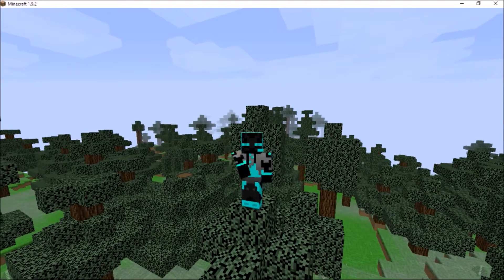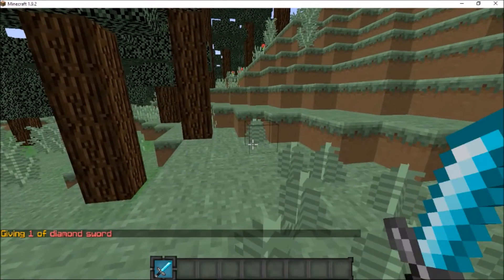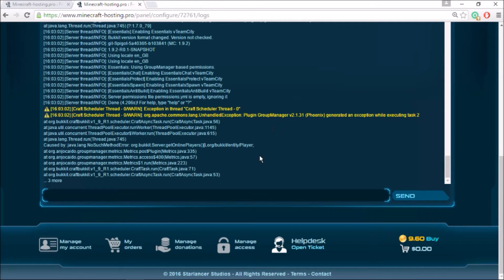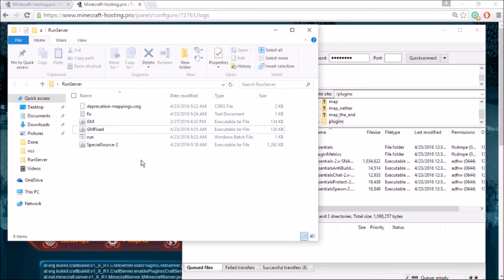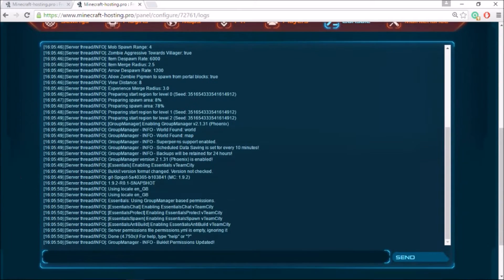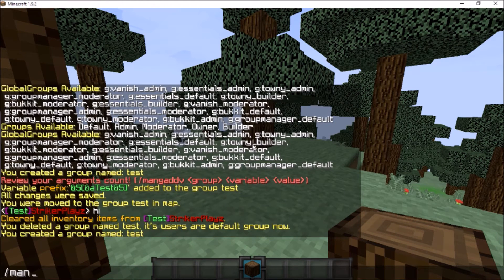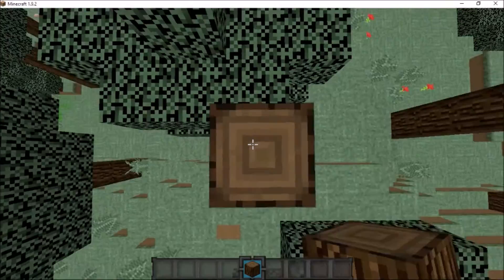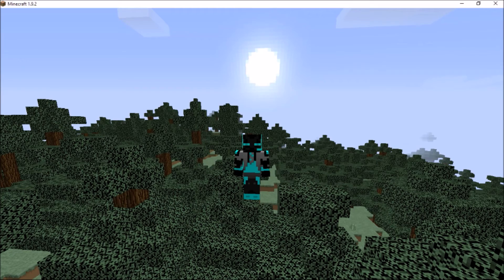Group Manager 1.10 Download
This was done on 1.9, but still works for 1.10!